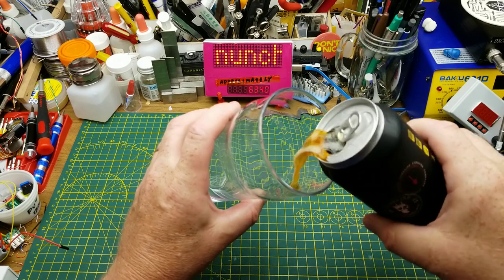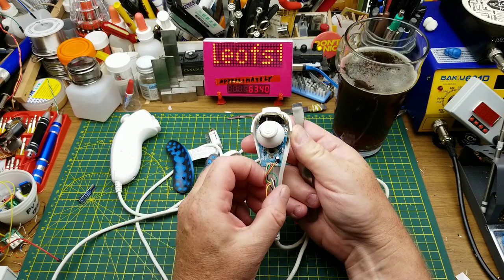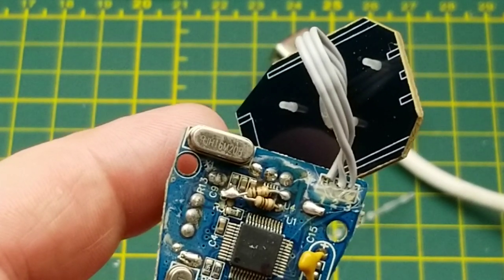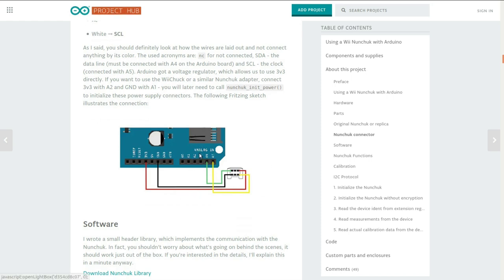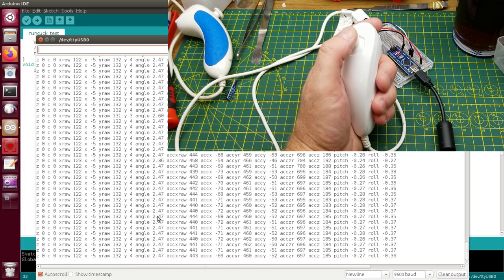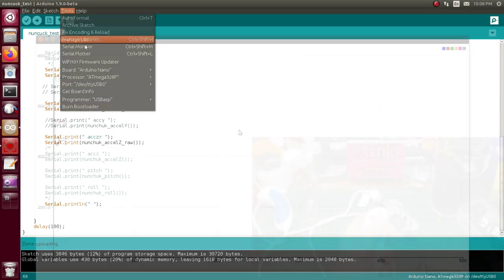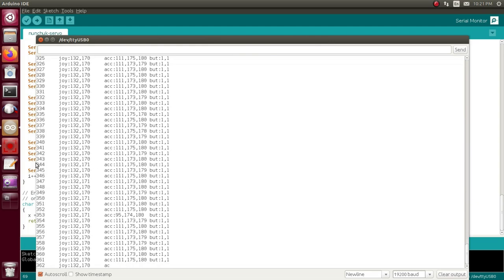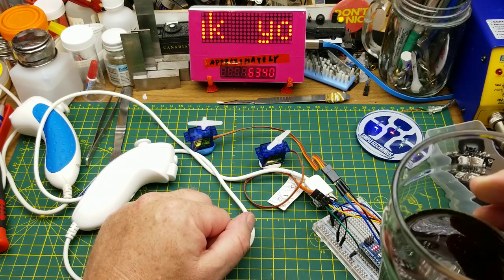tinkering with Wii Nunchuk and Arduino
This week I'm once again following my curiosity and messing around wit something I haven't explored before - this time it's the Wii Nunchuck controller.

As usual, this isn't a deep-dive, it's just messing around and getting a bit familiar with what the thing can do, what's inside it, and how easy it is to use for things the manufacturer never intended.

Here's some of the resources and code that I referred to in the video: